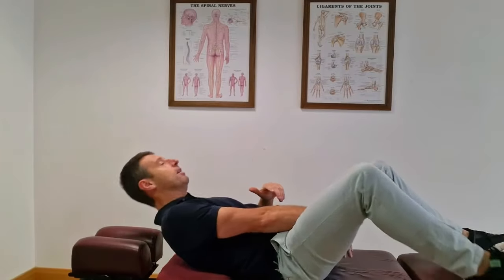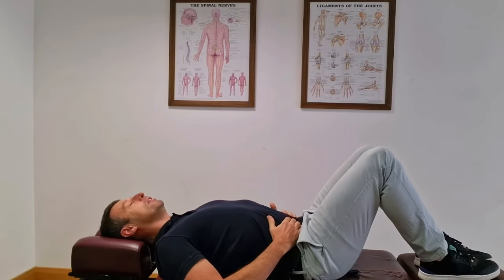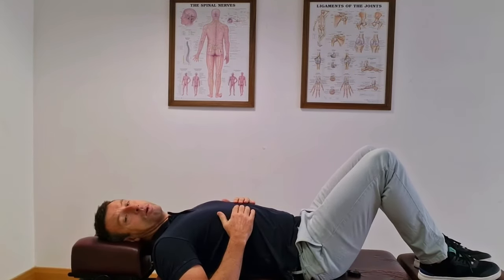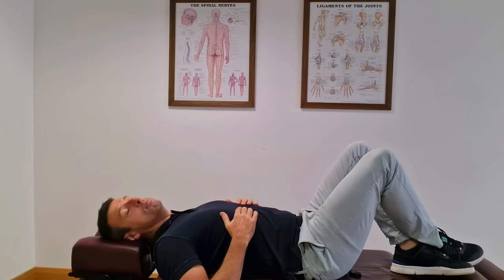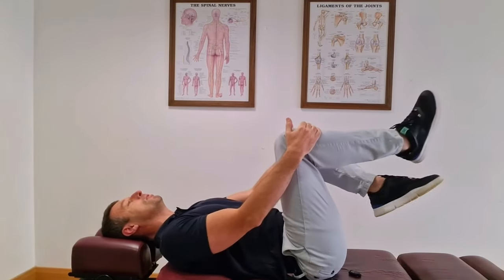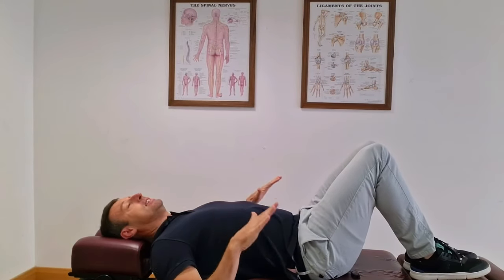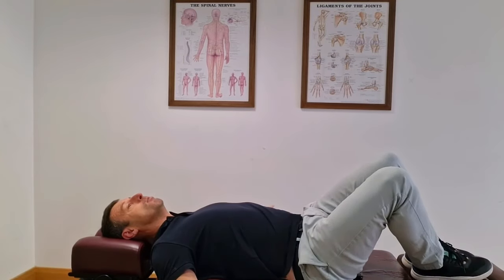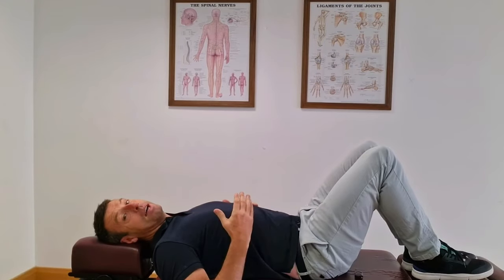Lower Back Pain? Do These!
Do suffer from Back Pain? Does your back feel stiff and rigid when you wake up in the morning? Do you have trouble getting out of bed because of the pain in your back?

Lower Back Pain is the single leading cause of disability worldwide. But what people often don't realise is that back pain, although scary, is rarely dangerous or life-threatening. In fact gentle movement with the right exercises can help to reduce the pain.

In this video Dave demonstrates 3 gentle exercises you can do in the morning before you get our of bed. These exercises will:
✅ increase blood flow to the painful area
✅ reduce some of the pain and stiffness in the joint
✅ allow you to get out of bed more freely

We recommend repeating each exercise 10 times and completing 2/3 cycles of the 3 exercises before you get out of bed.

So let's get moving!

TIME STAMPS
00:00 Introduction
00:10 Exercise 1
00:40 Exercise 2
01:01 Exercise 3
01:18 Final Thoughts

Take a look at our Back Pain Kit which includes:
✅ Treatment Plan (Book): Developed by Dave, this easy to follow plan contains all the movement, stretch and strengthening exercises you need to reduce your back pain.
✅ High Quality Lower Back Brace : provides support
✅ All the equipment you need

NOTHING replaces your relationship with the medical professional who is treating your condition(s). Ultimately they are in control of your health outcomes, and you must follow their advice